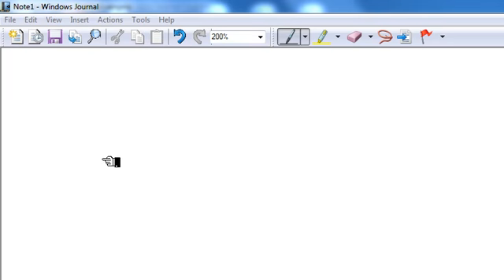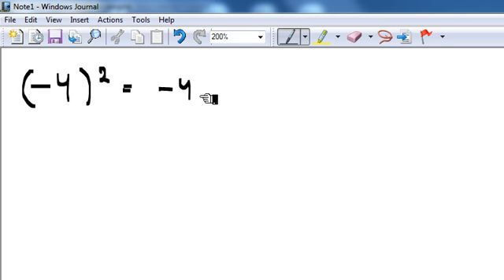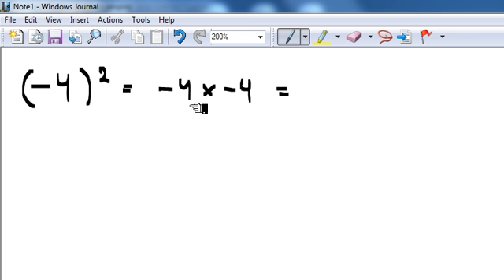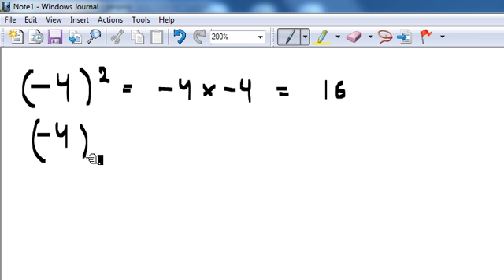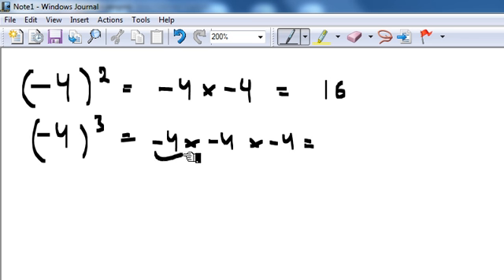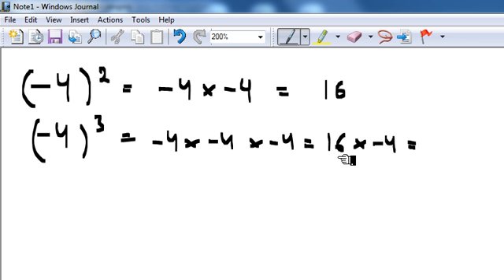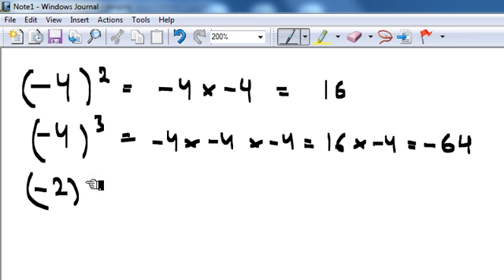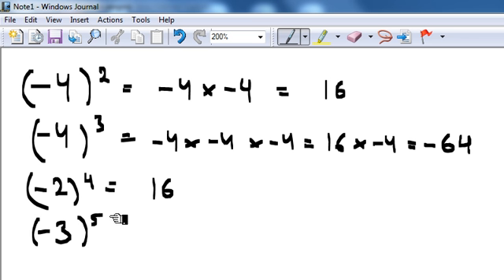negnumbers powers 2